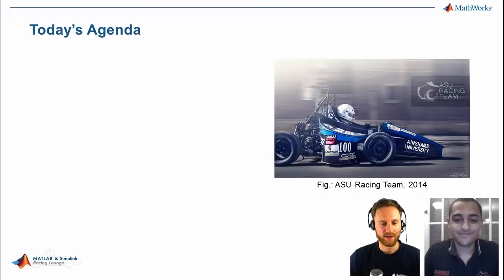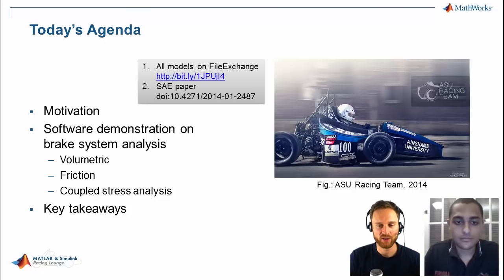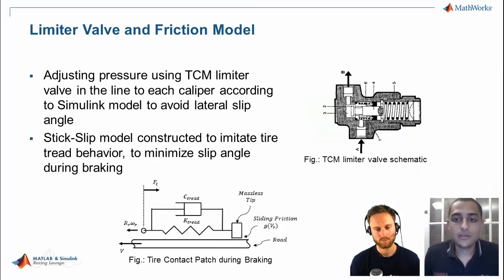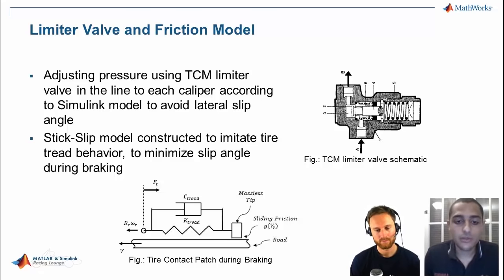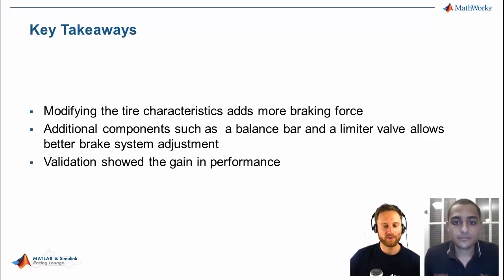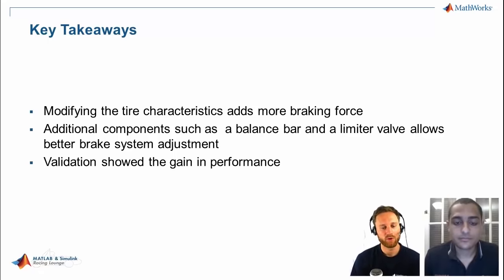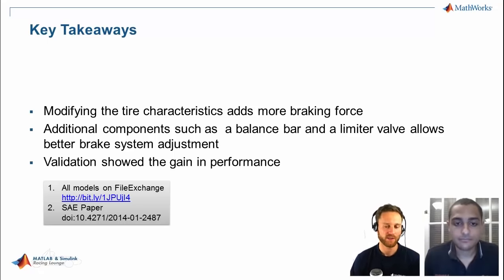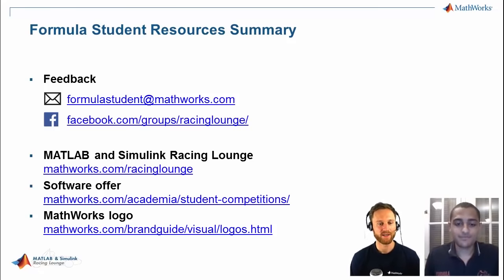Modeling to Understand and Improve Your Brake System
Understand and improve your brake system using modeling. Mohamed Barakat, of ASU Racing Team, and Christoph Hahn, of MathWorks, introduce you to an approach using Simulink where safety is key.

A safe and robust braking system is a major component of a Formula Student racecar and in this episode you will learn how to model it, to understand it better and increase performance. All models related to this episode can be found on MATLAB Central FileExchange and a SAE paper has been published providing the opportunity to have a more in-depth look.

The core of the brake system is modeled using Simulink, containing all physical components such as the piston and the limiter valve. Moreover, Mohamed has used the results obtained from this model to interface with other simulation tools such as Ansys for more detailed stress analysis. A model validation using a dynamometer showed close agreement (12%) between modeled and real-world deceleration which is really good taking the complexity of the system into account.